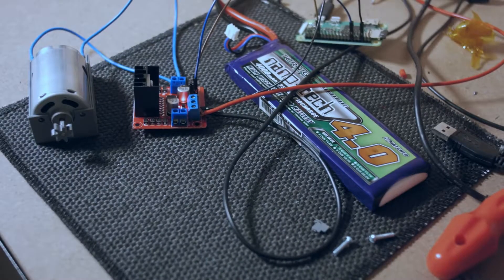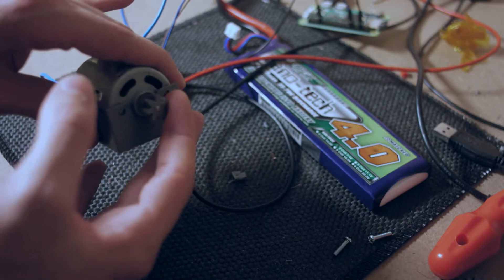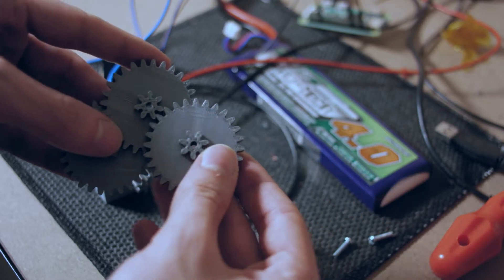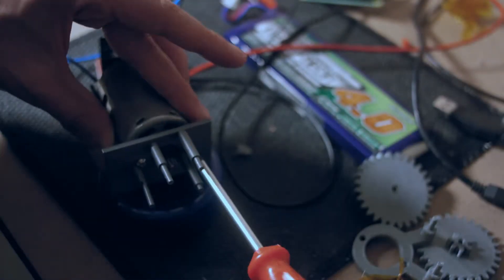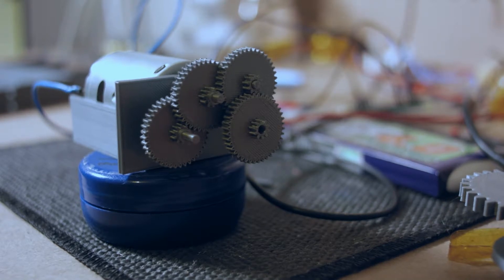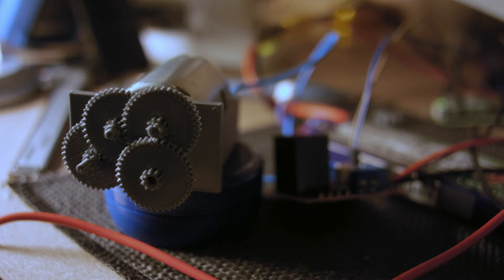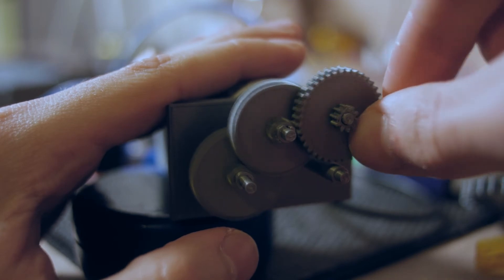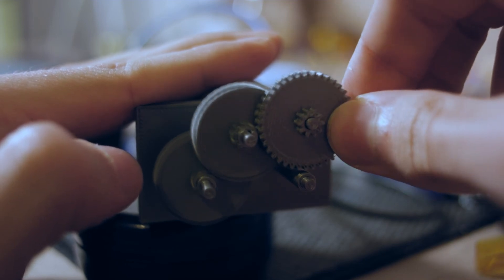256:1 3D Printed Gear Reduction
A quick little preview of a little 3d printed gear reduction block to be used in my next project, tested with a Mabuchi RS-540SH-6527 Brushed Motor.